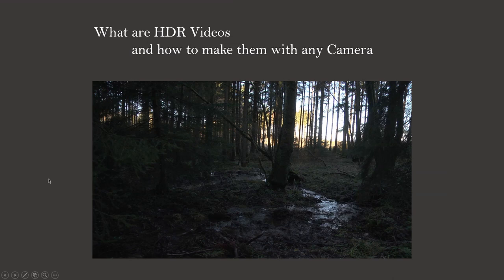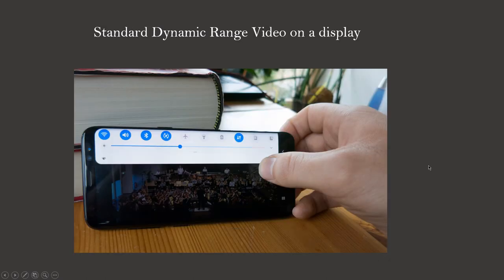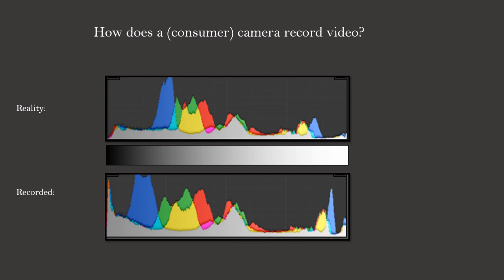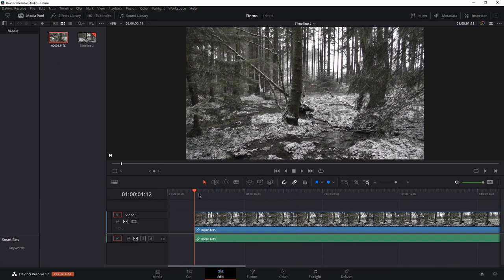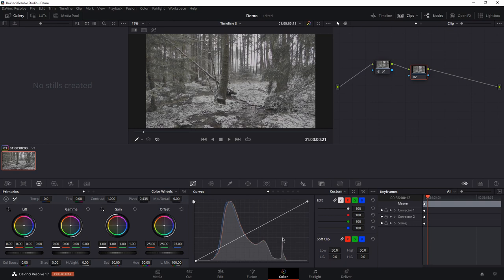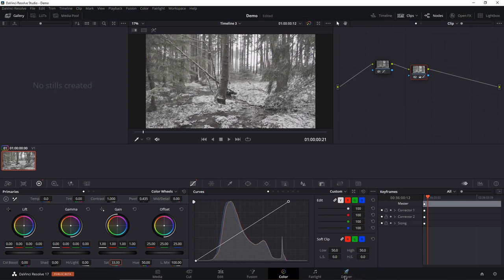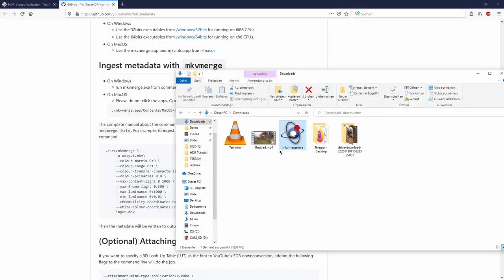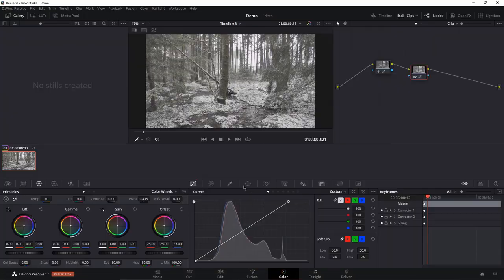How to upload HDR video to YouTube - adding custom metadata and a LUT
How to use mkvmerge and how to do SDR to HDR Conversion

Further Tip:
Try to set the saturation to 33.